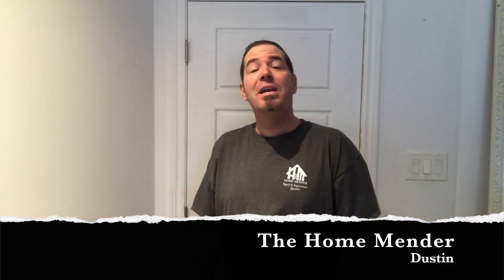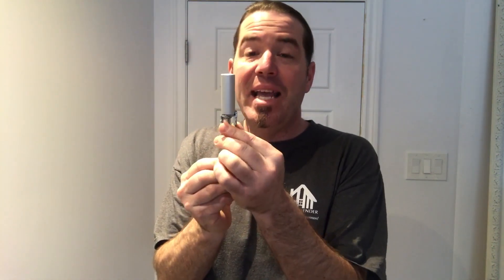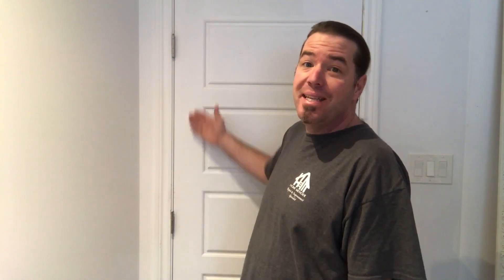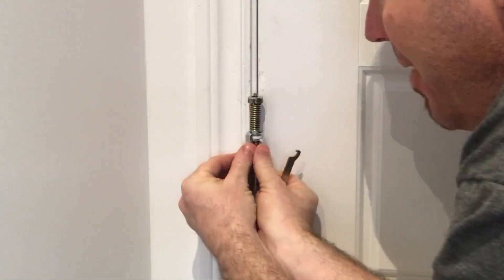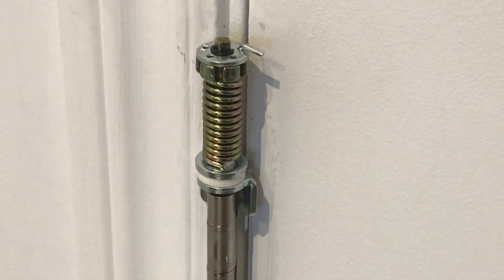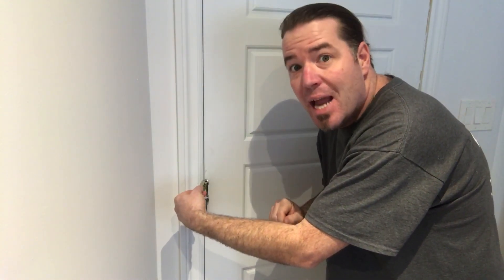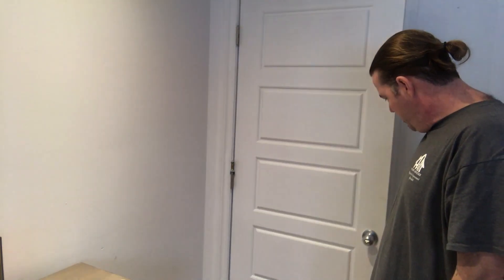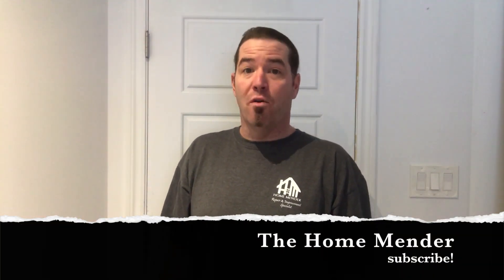How to install hinge pin door closer. Easy!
The Home Mender shows us how to install a hinge pin door closer. Shut all your doors without even trying! Check out other cool stuff from Ideal Security in "Dustin's Toolbox"